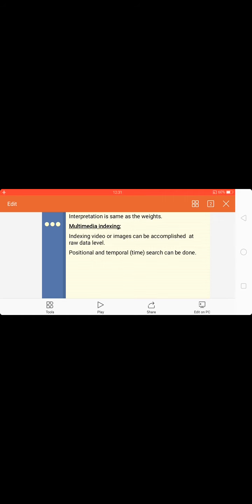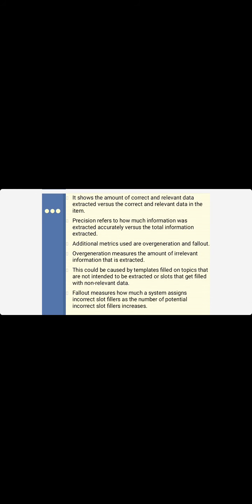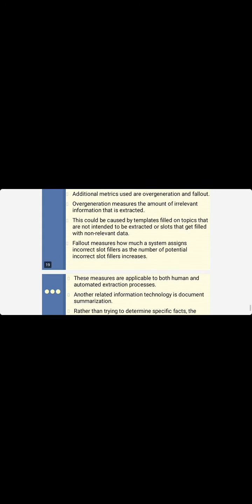22 July 2020